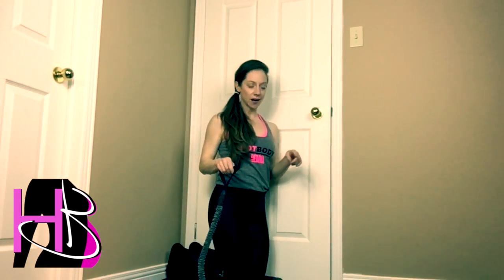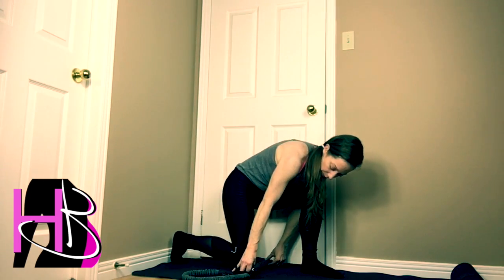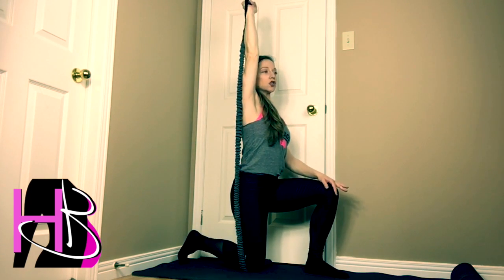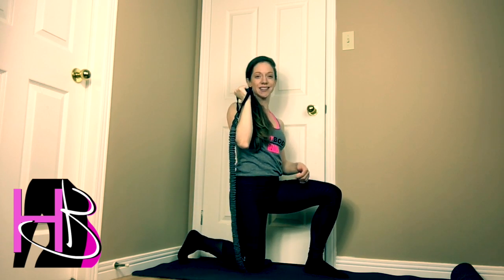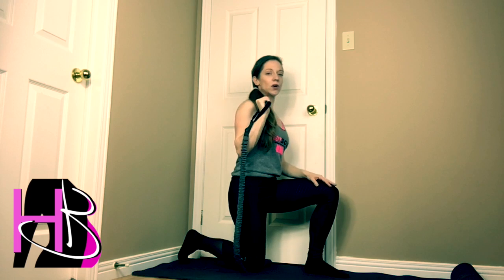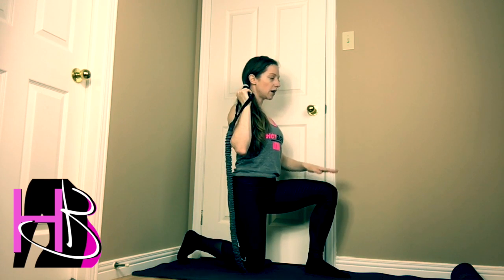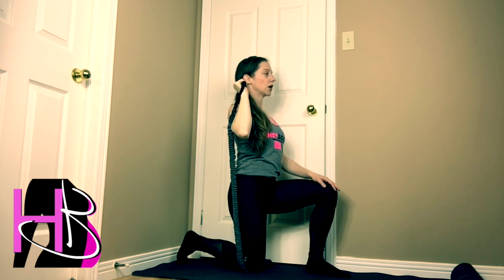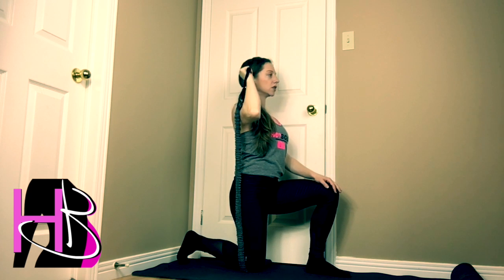HBM ONE ARM BAND OH PRESS - HALF KNEELING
This video is about HBM ONE ARM BAND OH PRESS - HALF KNEELING